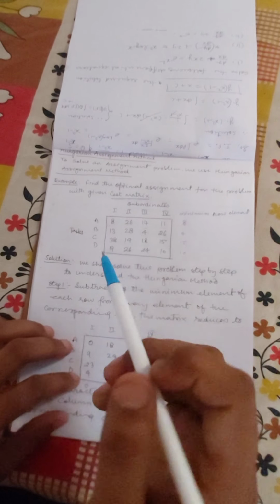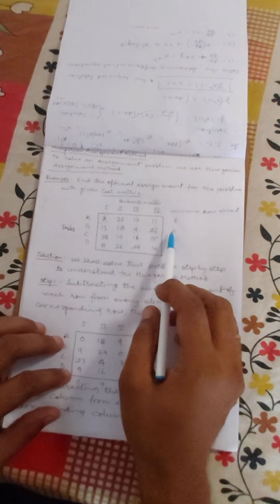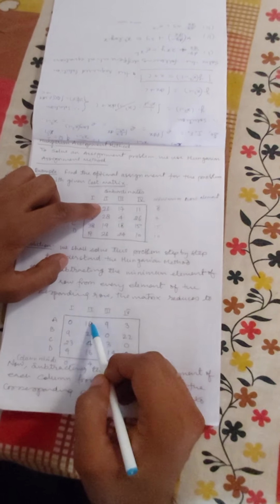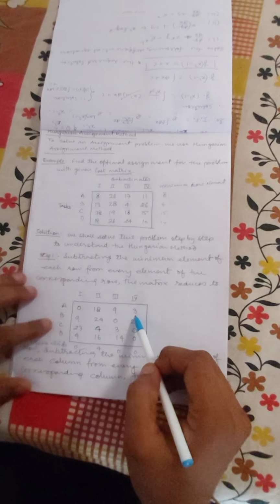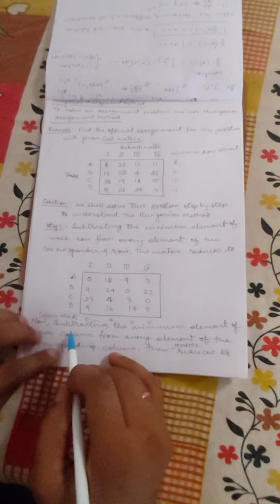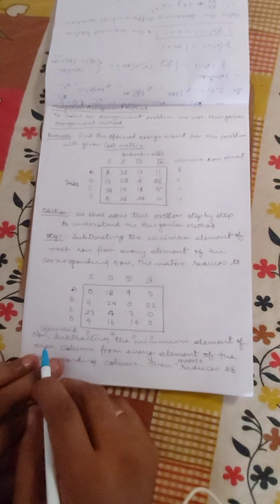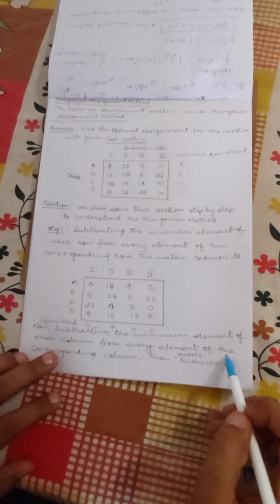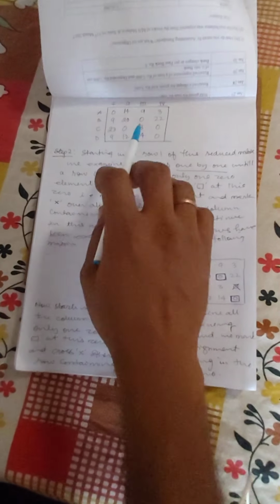B.B.A.(Gen.) IInd Sem. Quantitative Technique ( Q.T.) Assignment Problem